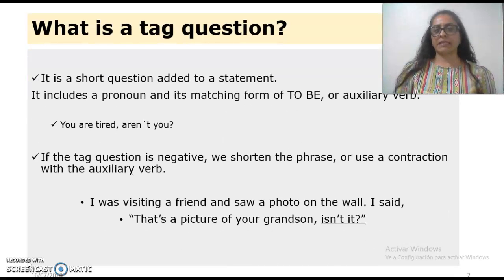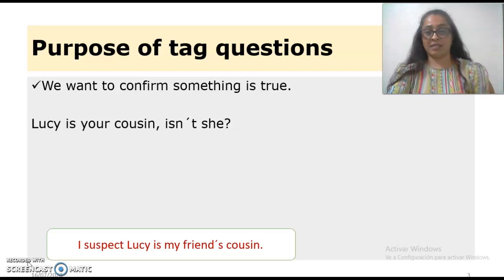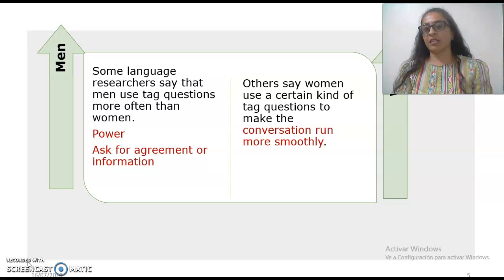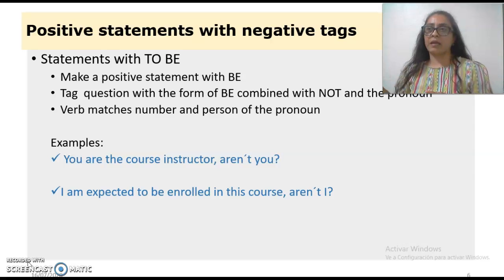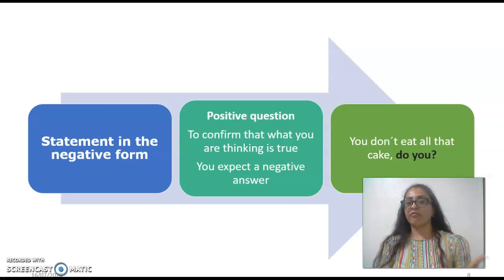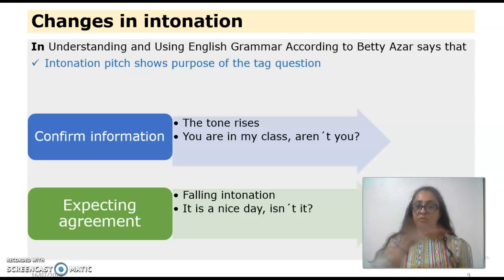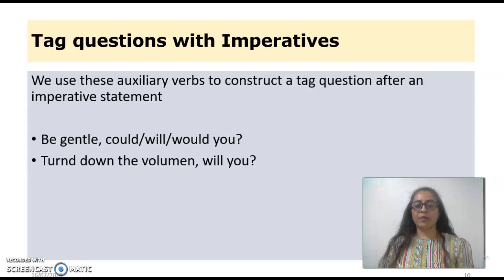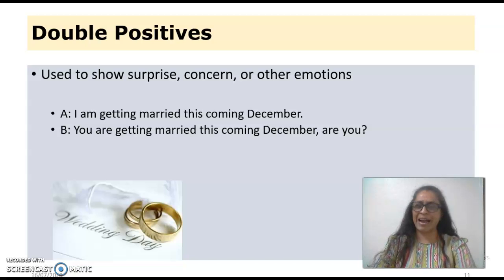Grammar Class Remote Learning